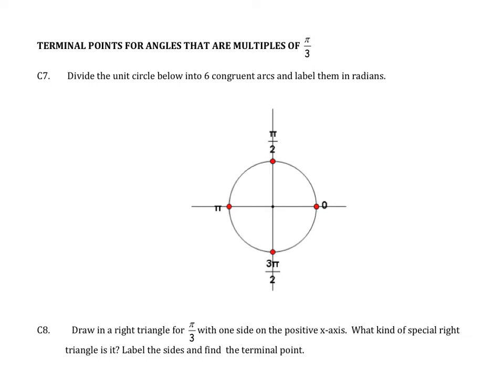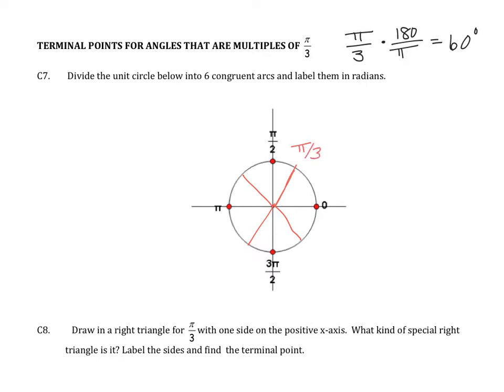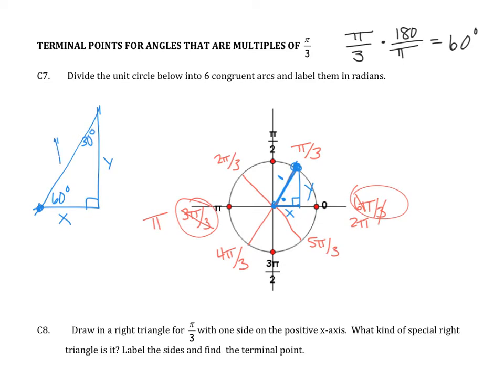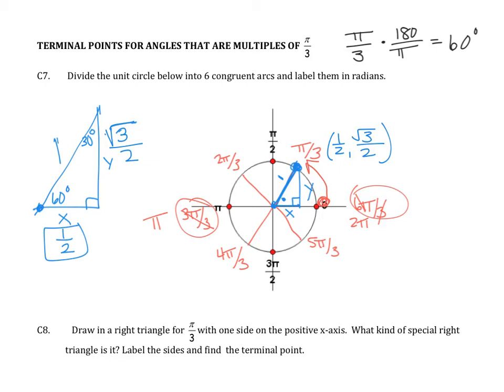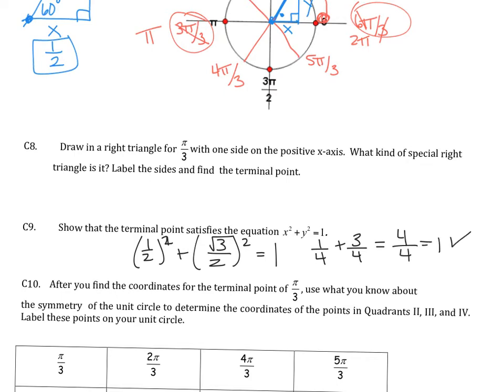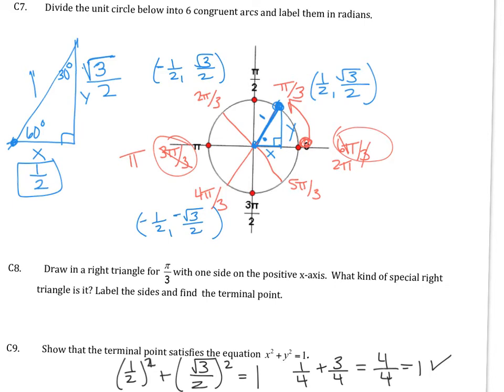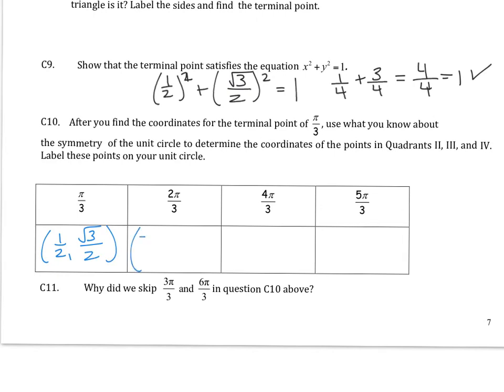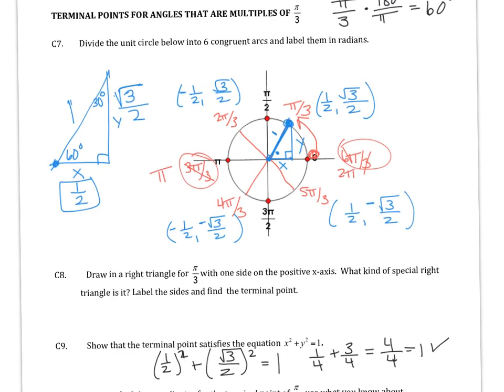p 7 6.3 notes 4/25/16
These are the notes for p 7 of 6.3 Real Numbers and the Unit Circle for when Ms. Koy has a sub on April 25